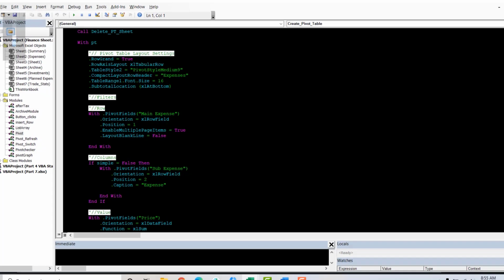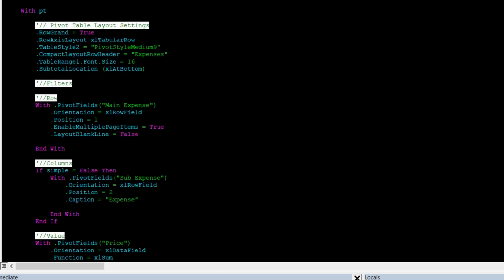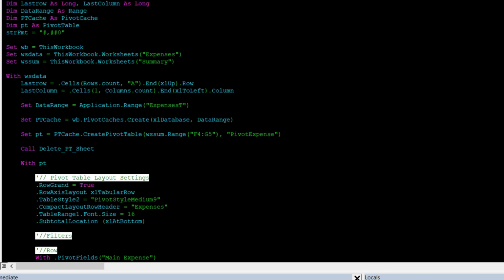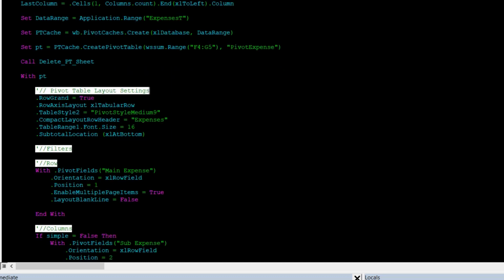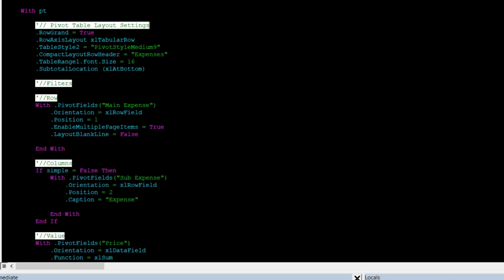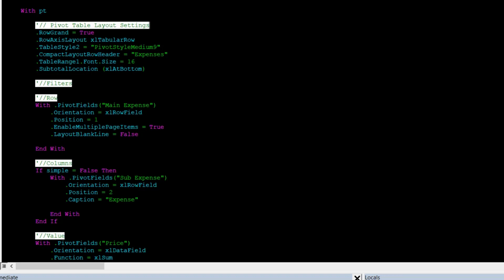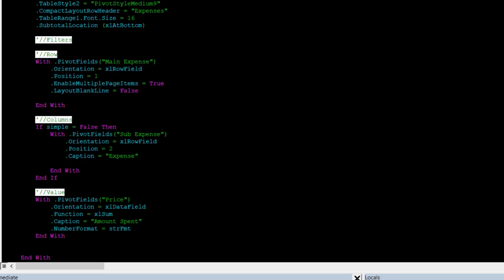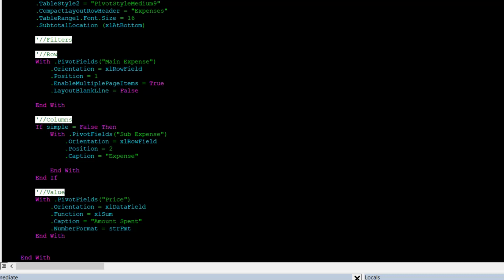Using With Statements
In this lesson we will learn about with statements. You have previously learned about object properties, and how to change them singularly. However, there is a more effective way to change an objects properties if you are looking to change mutiple properties at the same time/within the same block of code. You can use with statements to do so.